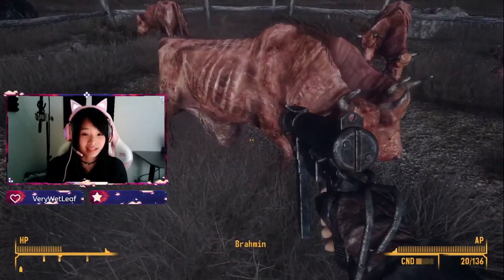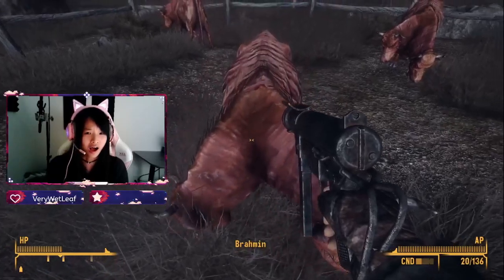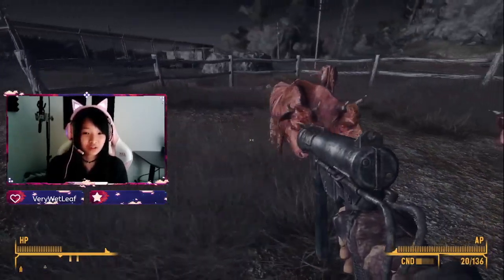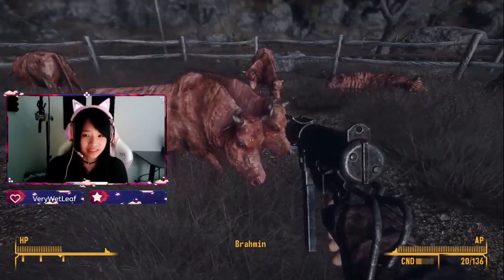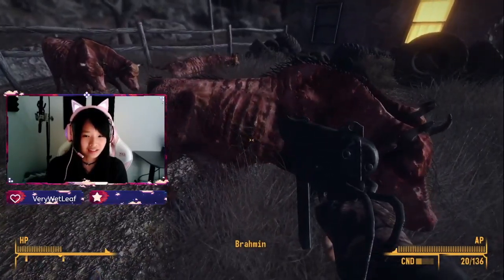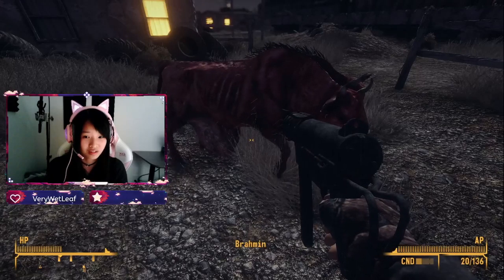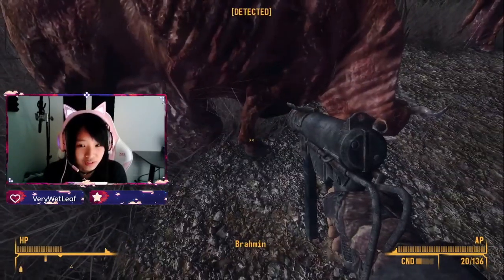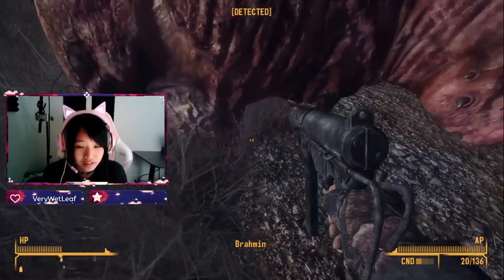Cat reacts to brahmin (Fallout: New Vegas)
Recently found this udderly shocking gem LOL This was from my second ever stream so technically should have come earlier chronologically.

Tune into my streams here!